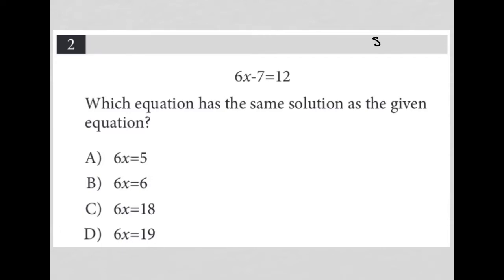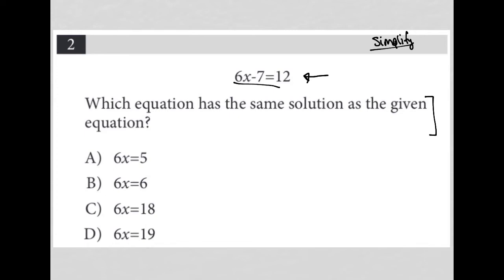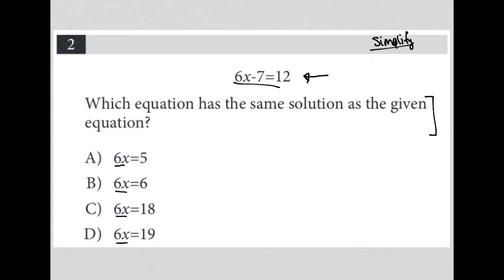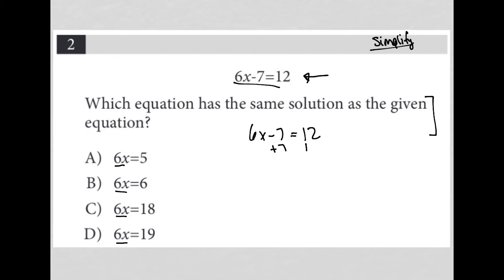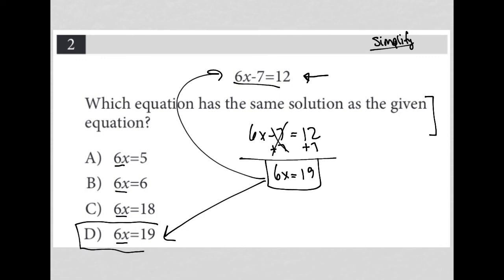6x - 7 = 12. Which equation has the same solution as the given equation?